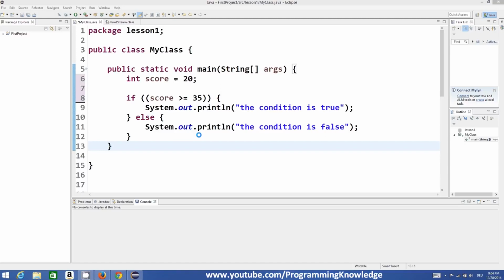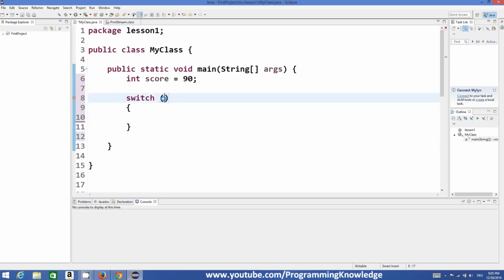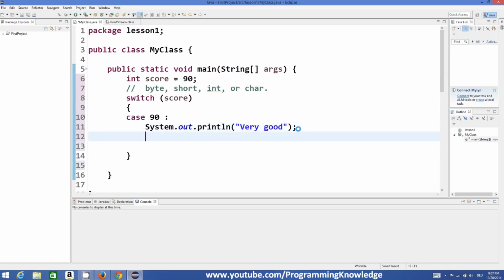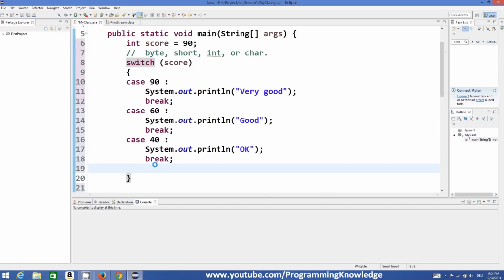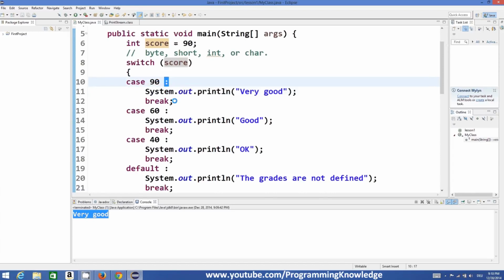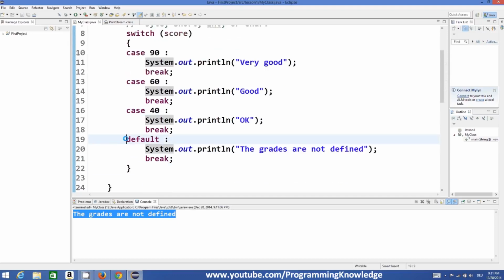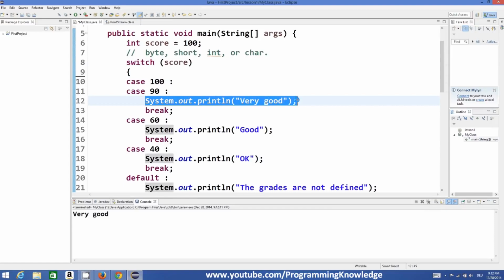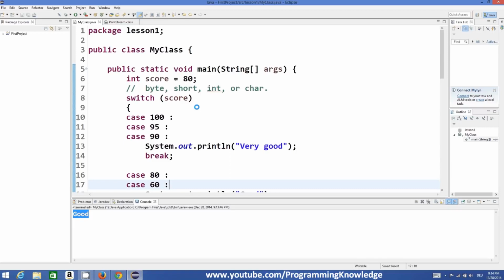Java Tutorial For Beginners 10 switch Statement in Java